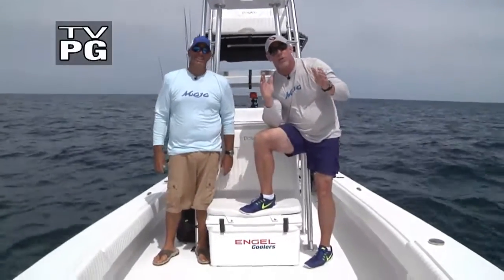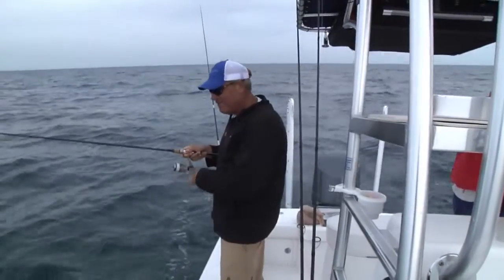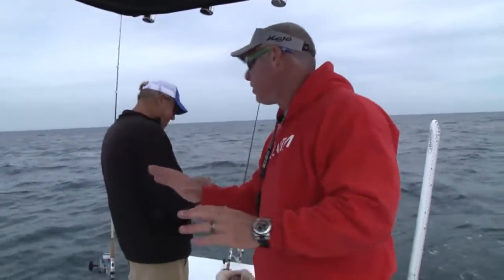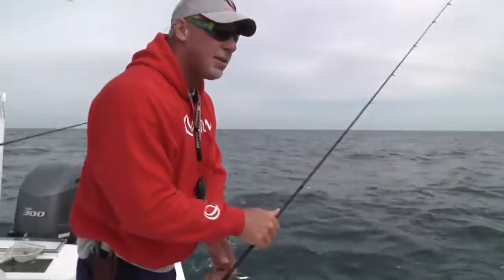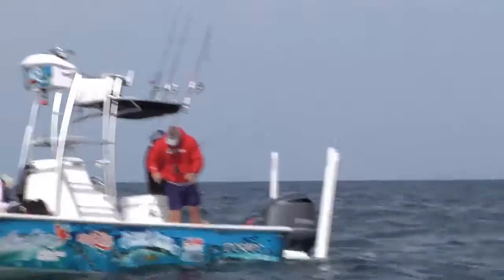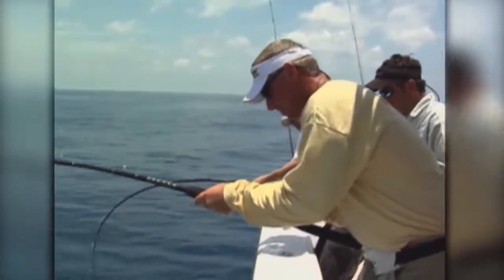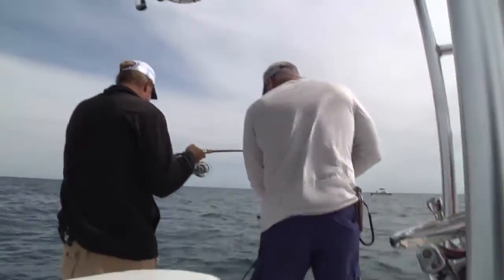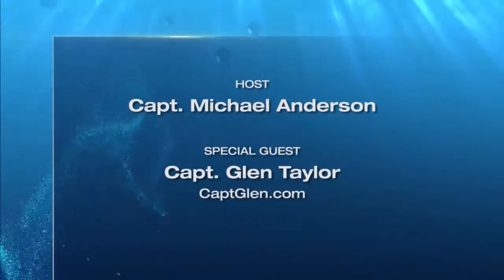Reel Animals Fishing Show 1611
Reel Animals Fishing Show, A Race with Goliath Grouper, Gulf of Mexico, Florida, Capt. Glen Taylor, Mangrove Snapper, Grouper, Blue Runner, Banded Rudderfish, The Guy Harvey Outpost, TradeWinds Resort, Caribbean Ceviche, Capt. Mike Anderson, Capt. Michael Anderson